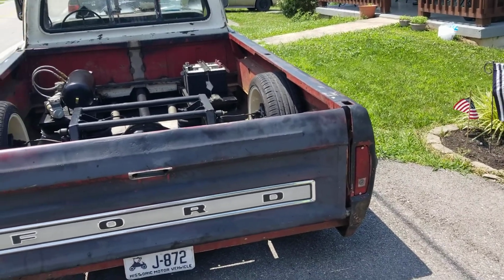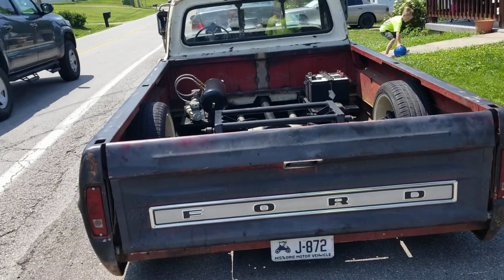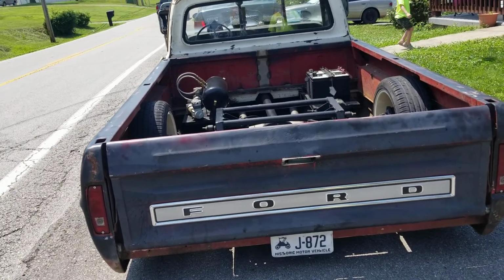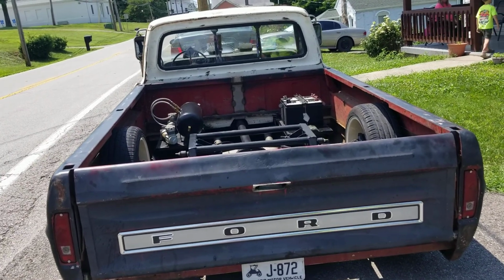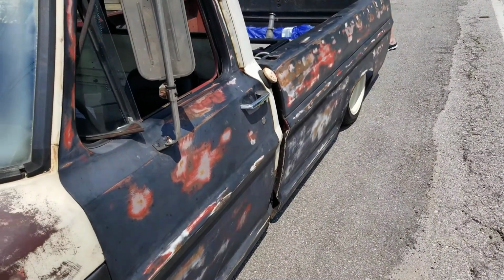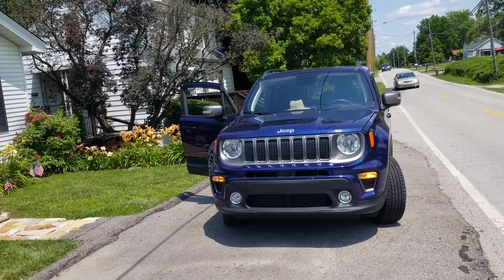Travels p4 Dr. John Stephenson with Josh Geiman and Grand park's old pick up truck for car show.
If I were President I would start every day with Pledge,  Bible Readings and Prayers for all AMERICANS Publicly.

I recceived this publication from the Nine Star Literary Magazine from my Uncle Don Bingham and Aunt Fredericka from Mr. Zion Ky. THIS IS WHAT MY MOTHER GARNETTE BINGHAM SAID AS A SOPHOMORE AT THE OLD CRITTENDEN HIGH SCHOOL.
She went to Heaven in 1965 and I remember holding her hands when she told me how my father would be saved. It turned out to be so true and I thank God for her and Him and Alton (Dad)every day. She was a wonderful, darling, Christian Woman and a leader in life. I miss her so much. Mother's are a blessing to all. I hope you appreciate what she wrote as much as I have. Dad lived to be 86 and died in 1992 the year I was elected as the last elected Superintendent of Education for the Commonwealth of Kentucky.  Dad, Alton Charles Stephenson died in the arms of a Baptist Minister after a auto accident. Both Mom and Dad spent their lives in the service of Jesus Christ and their Lord.

THE BEAUTY OF A LIFE SPENT IN SERVICE FOR GOD AND HUMANITY
By Garnette Bingham (STEPHENSON)
There is nothing in the world more beautiful than a life spent in the unselfish service to others. Sometimes it may seem to the world that a life is humble and lowly and of not much value; but there are many instances where these lives are like the modest violet sending out a beauty and fragrance that is appreciated by both God and man.
The earth is the Lord's and the fullness thereof the world and they that dwell therein. We are all stewards. There is not an owner anywhere of anything God alone owns. He estimates our gifts for the advancement of His cause, not by their size but by what we have left.
May we labor on, seeking not for glory and applause, knowing that He, who clothes the lilies of the field, and hears the ravens when they cry, will richly repay. Oh, the wrongs that we may righten! Oh, the hearts that we may lighten! Oh, the skies that we may brighten! Helping just a little.
In the field of destiny we shall reap as we have sown; let us therefore put a little sunshine into unfortunate lives. Our mercies are doubly sweet when they are shared with those who would otherwise feel the bitterness of want. Big deeds are often glass, while the small ones are diamonds.
Wrought into gold, we that pass down life's hours so carelessly, might make the dusty way a path of flowers if we would try, then every gentle deed we've done or kind word given into gold would made us wondrous rich in heaven.
Life and living are mighty themes. Life is no mere dream, but a sincere reality and a supreme stewardship of which we shall one day have to render an account. Hence, let us all faithfully strive to fulfill life's greatest purpose.
Build a little fence of trust around today. Fill the space with living deeds and therein stay, look not through the sheltering bars upon tomorrow God will help you to bear the burden of others for Him along life's way.
Without the shadow, we would not appreciate the sunshine. Clouds need not eclipse the joy in your heart, even though the skies drizzle, your eyes can be bright. Just because it rains is no reason it should be gloomy.
Life's struggle is hard enough at the best, so let us give every uplift possible.
Personally, we would rather be a stepping stone on the road to progress than occupy a useless position as an ornament at the pinnacle where there is nothing to be done.
Remember, that life is not all song. There is much wrong in all of us, so be ready to give a lift where needed. Some lead dreary ways and toil beneath heavy loads. When we find one of our fellowmen on the downward road, don't pass him with a gloomy frown, you may have troubles too, but he needs a smile from you. Say, brothers, lend a helping hand, upon the side of the weakness stand. Another's burden shared by you will give him courage new; the world has need of friendships true, so give a lift..
Kingdom Authority
July 5, 2021 Pt 1 Ephesians 1:15-2:6
Adrian Rogers

America is a Christian Nation
July 6, 2021
Pastor Jeffress

"Contrary to the false claims of today’s secularists, America is a Christian nation, as the Supreme Court declared in 1892. Indeed, 52 out of the 55 signers of the Constitution were evangelical believers. For example, Benjamin Rush not only said, “I rely upon the merits of Jesus Christ for a pardon of all my sins,” but also stated that the Constitution “is as much the work of a Divine Providence as any of the miracles recorded in the Old and New Testament.” Today’s guest, Dr. Robert Jeffress, points to Psalm 33:12 which says, “Blessed is the nation whose God is the Lord.”

Dr. James Dobson